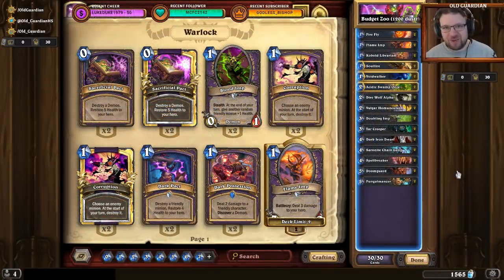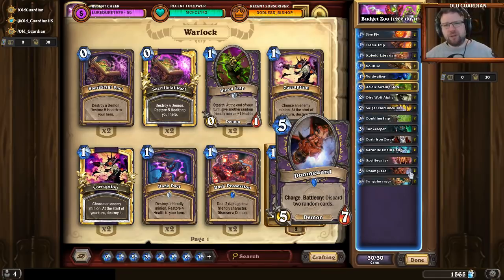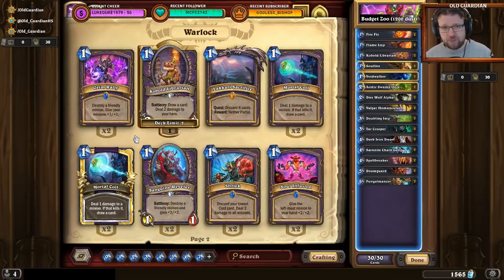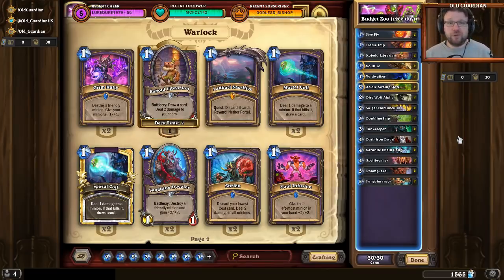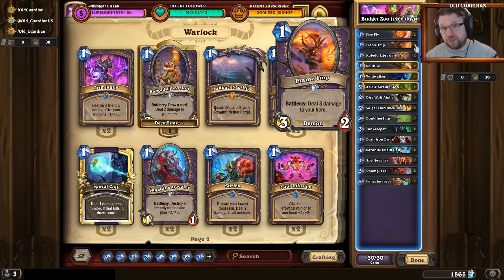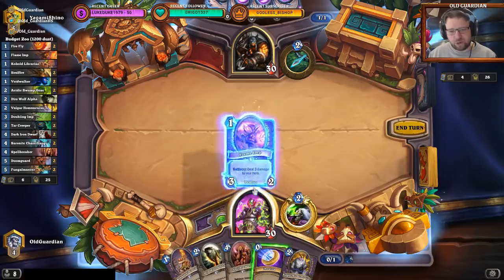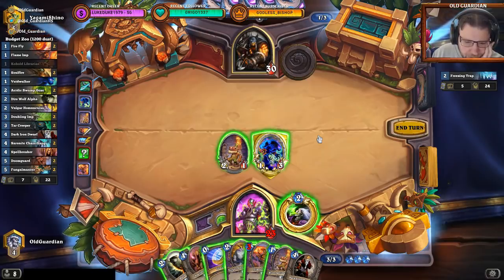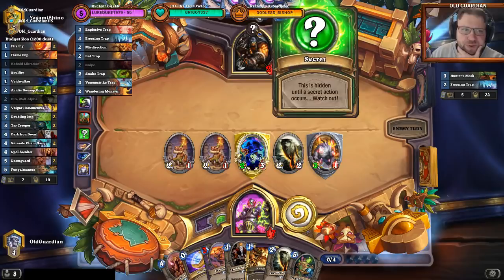Best Rastakhan Budget Zoo to play to Legend (Hearthstone deck guide)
In this How to play video, I present 1200 dust Budget Zoo that you can play all the way to Legend!

This video shows gameplay against Spell Hunter, Deathrattle Hunter, Hybrid Hunter, OTK Priest, Odd Rogue, and Even Paladin.

This video is from the era of Year of the Raven Standard format and Rastakhan's Rumble expansion post-nerfs.

Deck code: AAECAf0GAA8w3AL3BPIFigfOB9kHwgjrwgLKwwKbywLx0ALy0ALR4QL09wIA